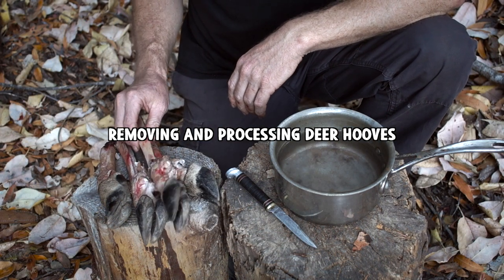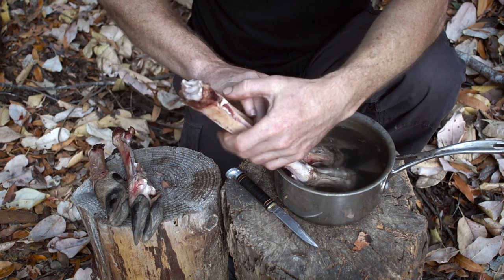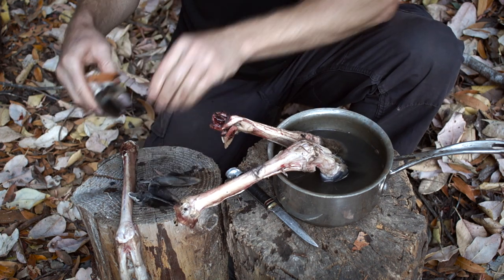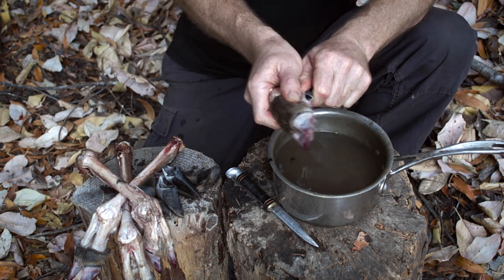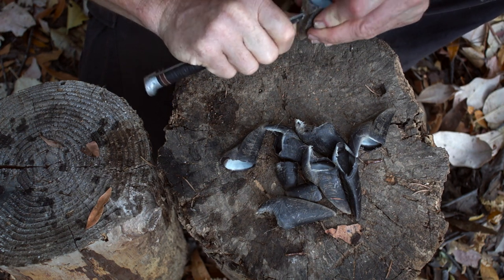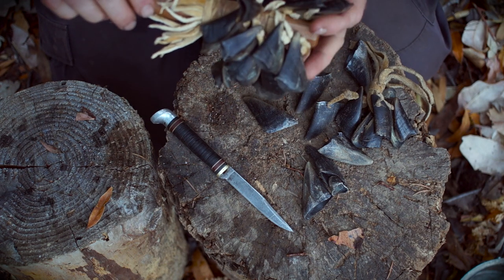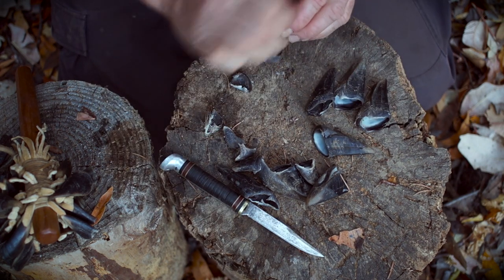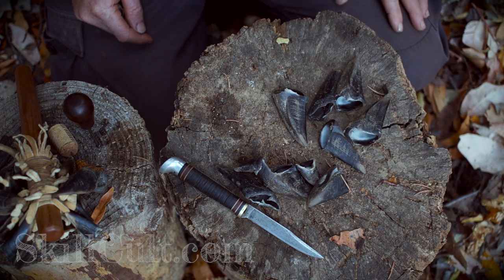Uses of the Deer: Removing and Trimming Hooves for Rattles and Decorations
How to remove deer hooves for making rattles and decorations.  The deer hoof is heated under the fire or in hot water until the hoof can be pulled off.

Deer hooves are easily removed if heated in very hot water or under the hot ashes of a fire, after which they can be pulled off with the hand or pliers.  They are used to make rattles and decorations.